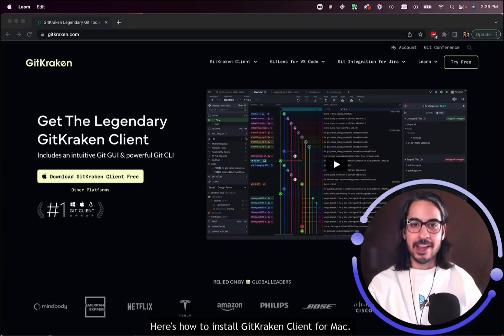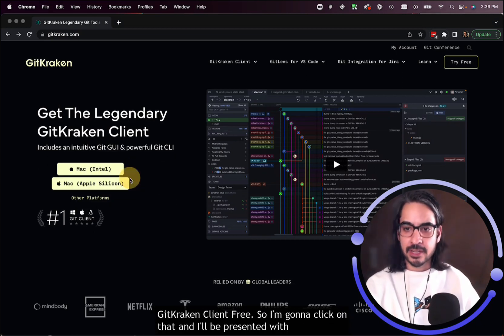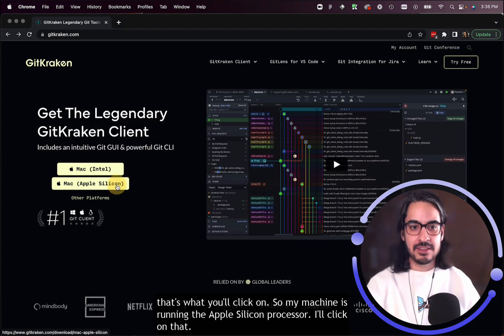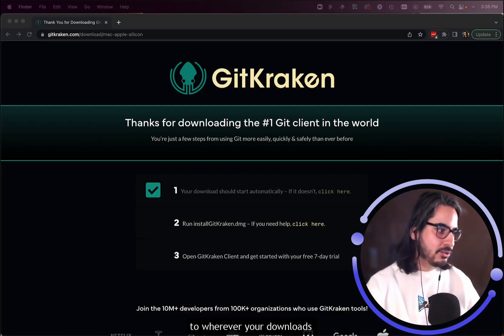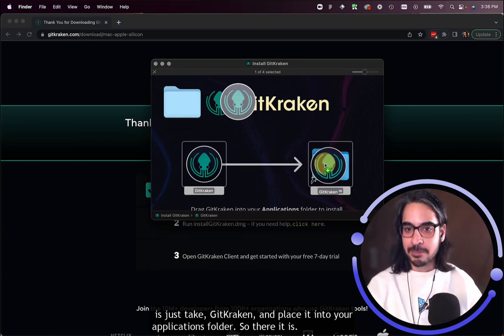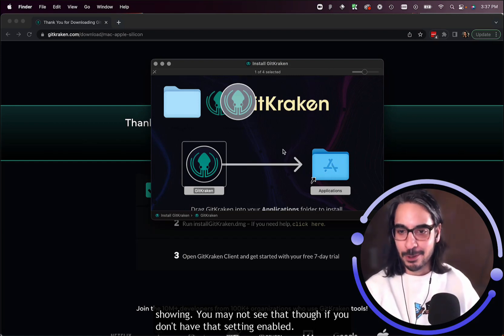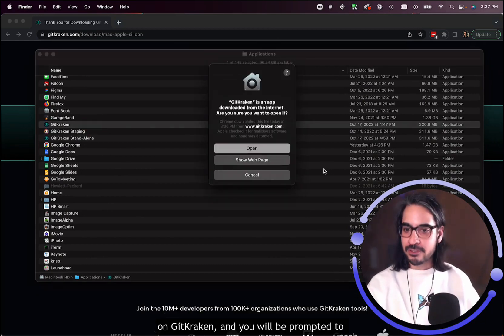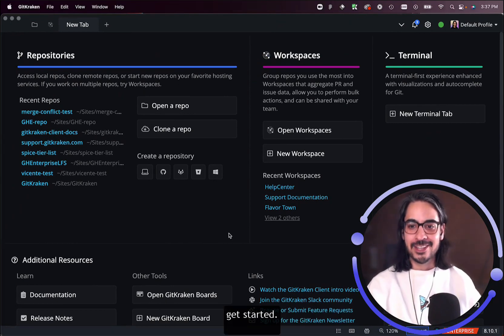GitKraken Desktop 101 Ep 34: Install on macOS | Easy Setup for macOS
Install GitKraken Desktop on your Mac in minutes

This quick tutorial walks you through how to install GitKraken Desktop on macOS, whether you're using Apple Silicon or Intel. Get started with a powerful Git GUI designed to make version control faster and easier.